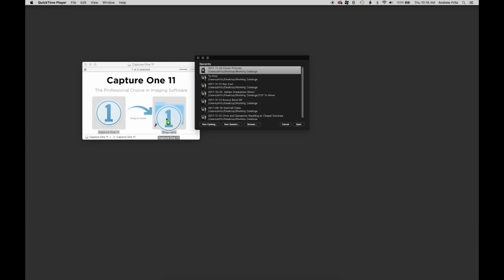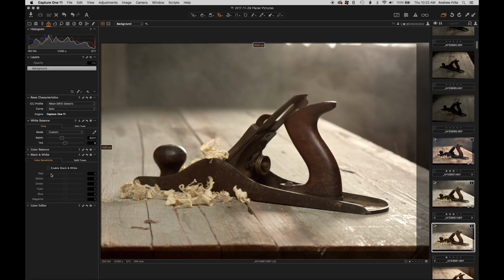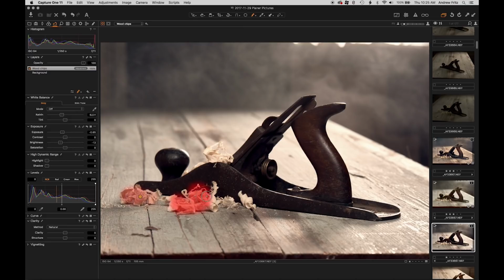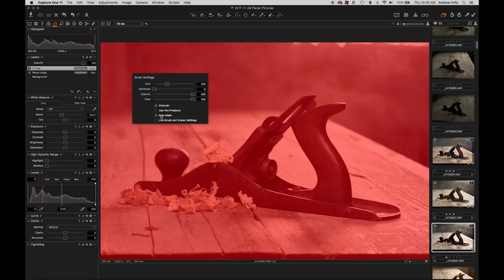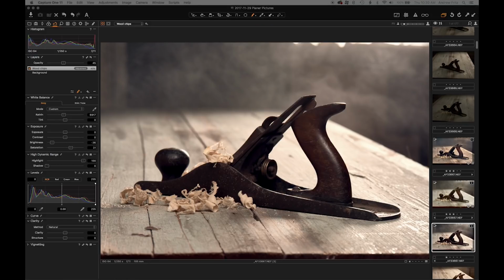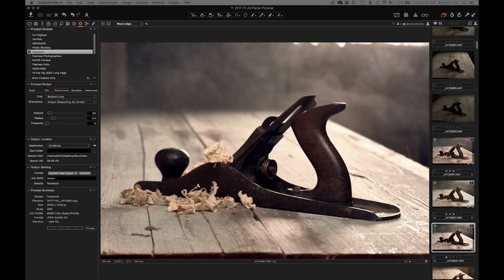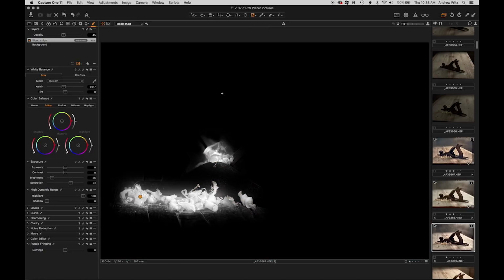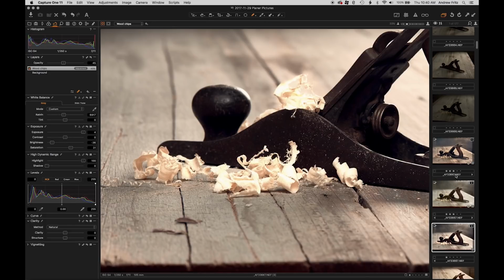Capture One 11 Unboxing and First Impressions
Capture One 11 dropped today and added several masking related features. Let's play with them!